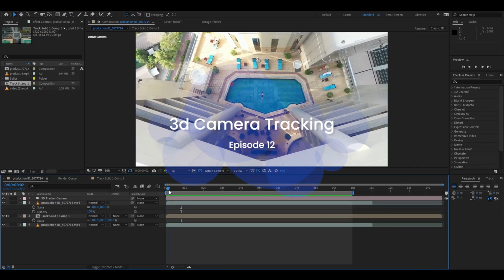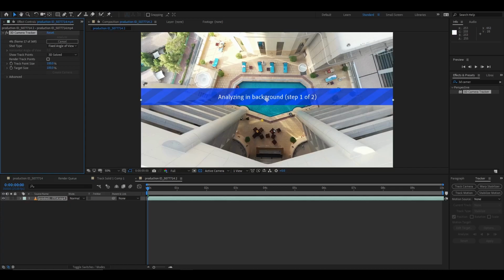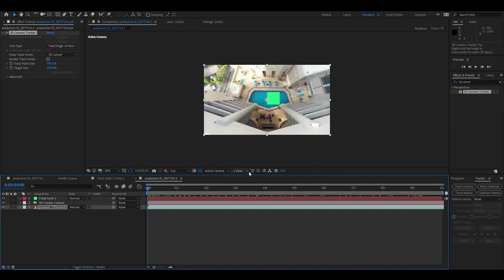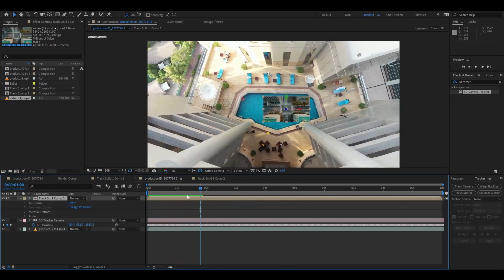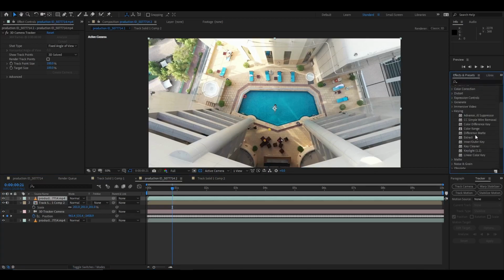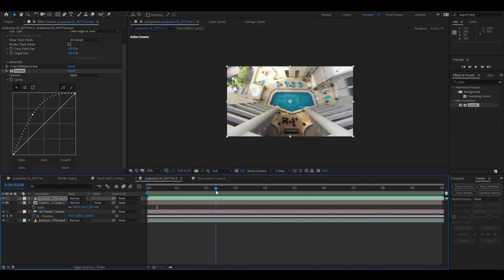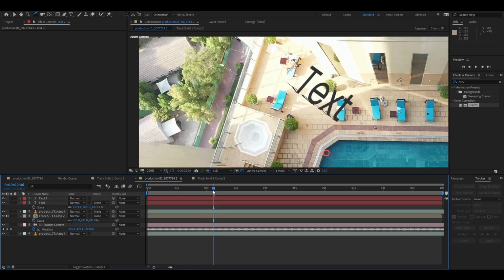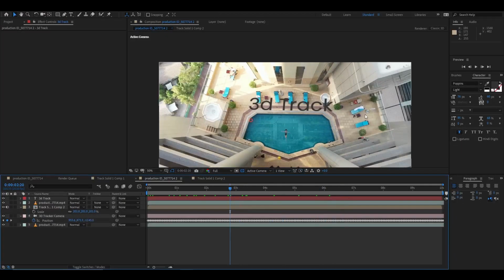12 3d Camera Tracking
In this video, we dive into the world of 3D camera tracking in After Effects. This is a powerful tool that allows you to track the movement of your camera and add 3D elements to your scene in real-time. With this technique, you can create stunning visual effects, graphics, and animations that will take your videos to the next level. We will walk you through the process step by step, from setting up the shot, tracking the camera, and finally, adding the 3D elements to your scene. Whether you are a beginner or an experienced video editor, this video is packed with helpful tips and tricks to help you get the most out of 3D camera tracking in After Effects. So, sit back, relax, and let's get started!

This will lead you not only to truly master the Visual effect itself, but you will also acquire the knowledge and the skills of the VFX Pipeline including Basic to Advance rotoscope, greenscreen, tracking, VFX Compositing, and many more.

All the examples and techniques within the course are researched and explained in detail to guide you to master the visual effect and acquire the ability to use the effect in your various projects.

Host and Creator:
Siddharth raj